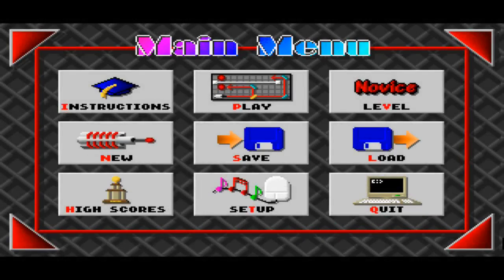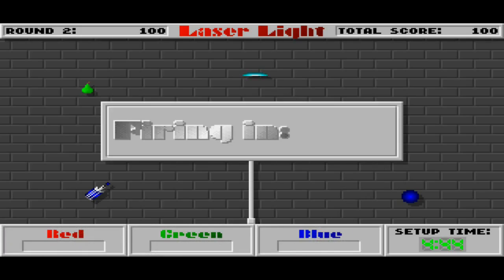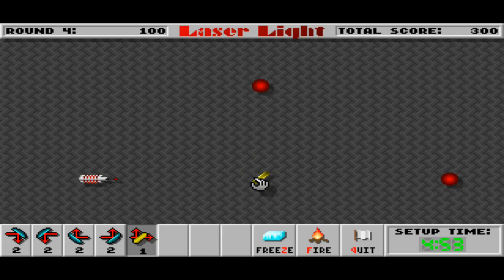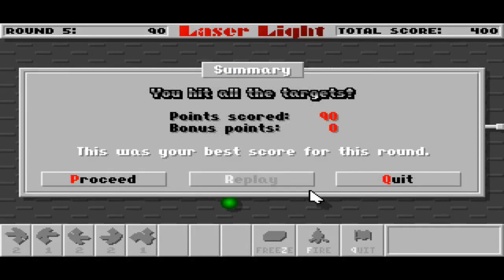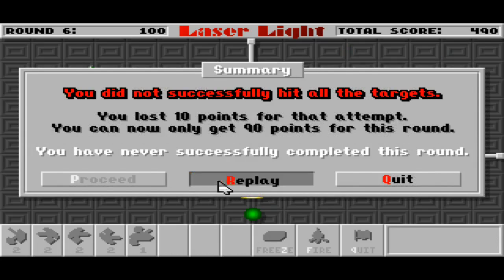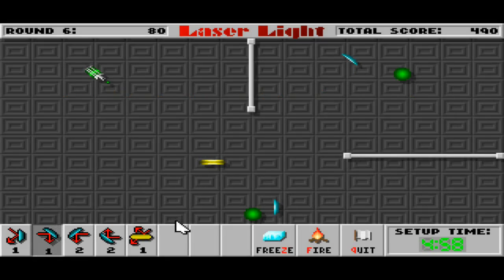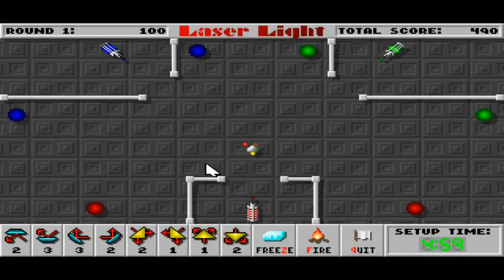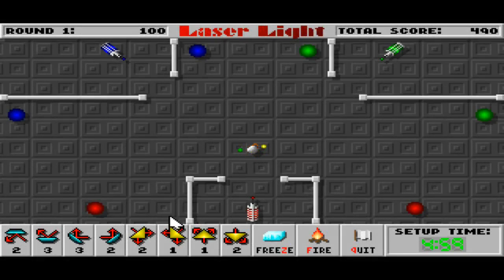Vodka + Puzzle Game = Failure | Let's Remember: Laser Light! | DOS PC Game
A little review/gameplay/first impressions showcase of Laser Light, released in 1994, developed and published by Pixel Painters Incorporated.

SHUT UP OKAY. Everything's simpler in hindsight and sobriety..

From freegameempire:

Laser Light is a game that challenges and teases your mind. Bending lightbeams to hit the target may sound easier said than done. You must plant your tools in the correct locations to score the highest points. But watch out for the obstacles! Some may have catastrophic results. Don't forget to keep an eye on the time counter, you're only given a specific amount of time before the laser automatically fires.